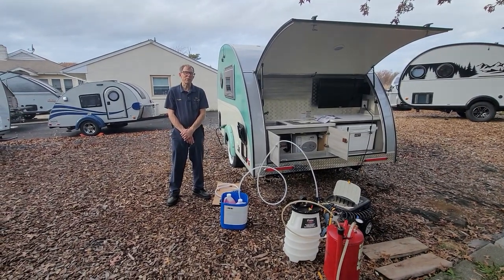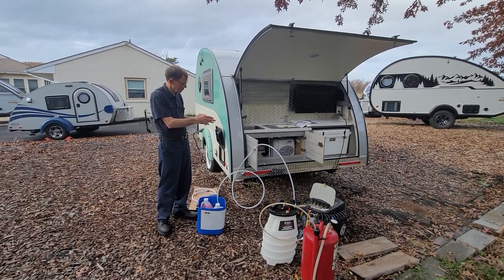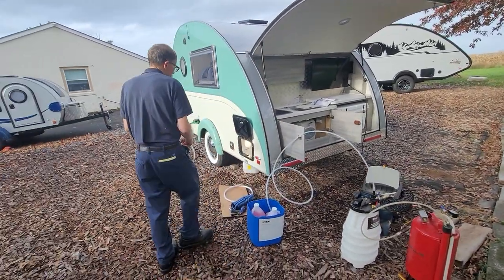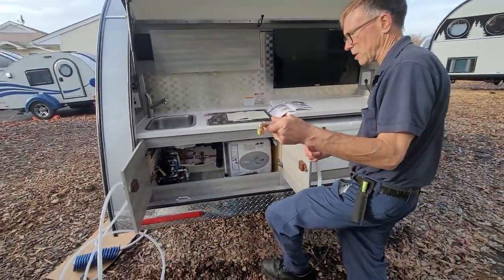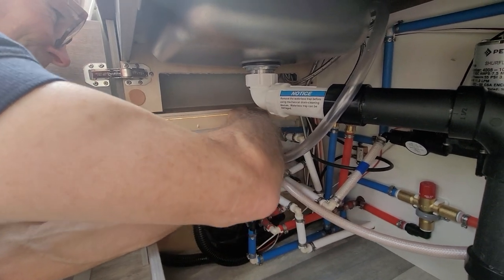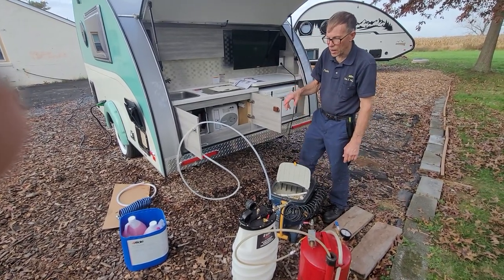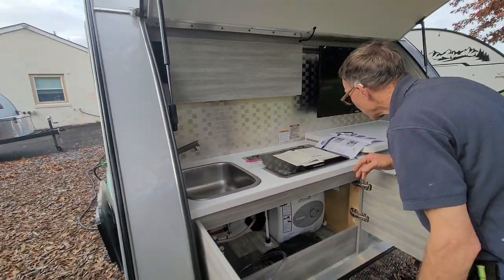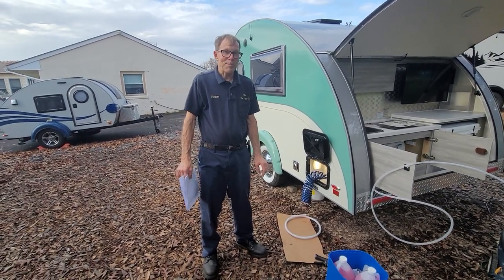How to Correctly Winterize Your Ultimate Camper (Ultimate Toy CS-S Special)